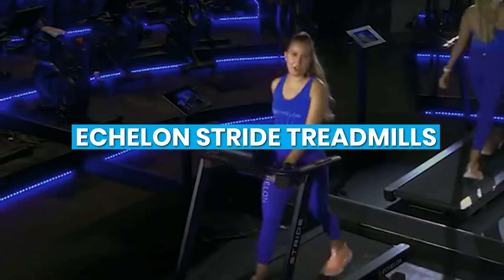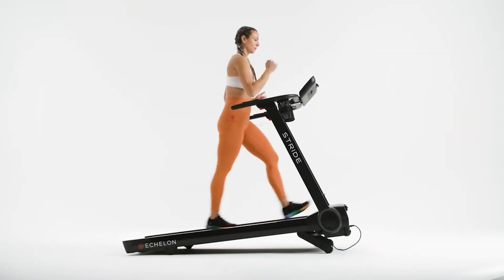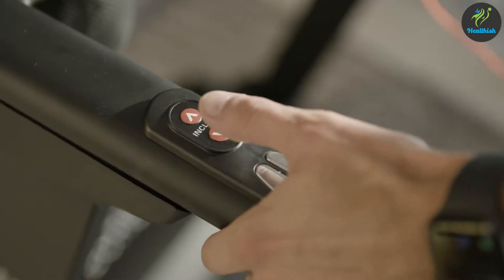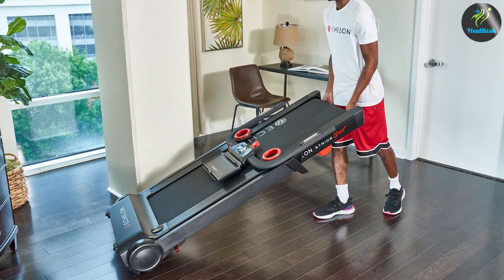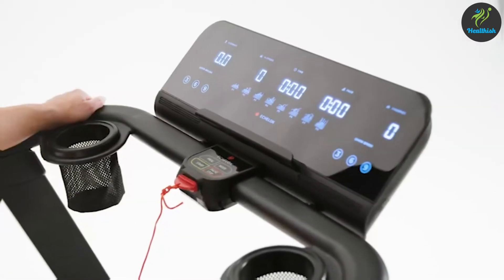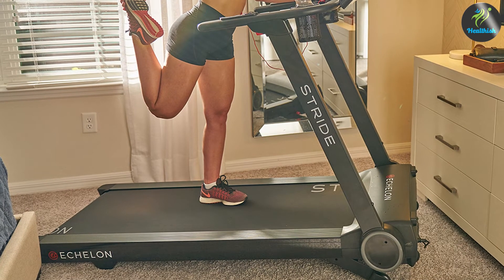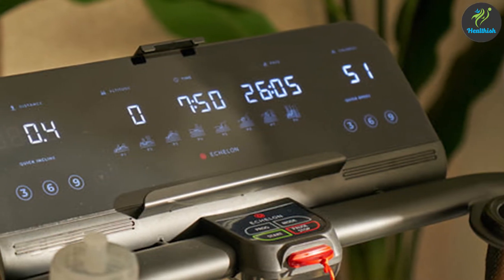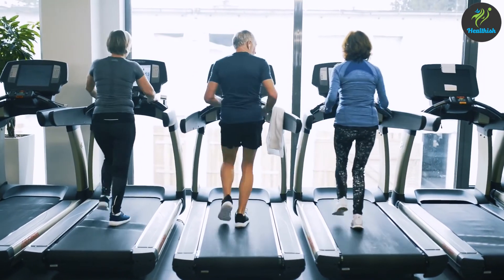Echelon Stride Treadmills Review | Is It Worth Buying? [2025]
Welcome to our comprehensive review of the Echelon Stride Treadmills for 2023! In this video, we dive deep into the features, performance, and overall quality of the Echelon Stride Treadmills to help you make an informed buying decision. Whether you're a seasoned runner or a beginner looking to get fit at home, this review will provide you with all the information you need.

Our expert reviewer takes you through a detailed analysis of the Echelon Stride Treadmills, highlighting its key features, such as its compact design, robust construction, and advanced technology integration. We also discuss the treadmill's user-friendly interface, preset workout programs, incline options, and tracking capabilities, all of which contribute to an immersive and efficient workout experience.

Furthermore, we provide insights into the treadmill's durability, noise levels, and overall performance during various workout intensities. Our reviewer also shares their personal experience with the Echelon Stride Treadmills, shedding light on any potential drawbacks and offering tips for maximizing your workouts.